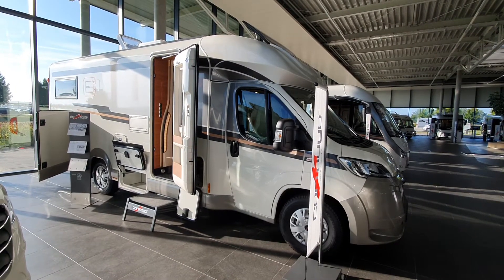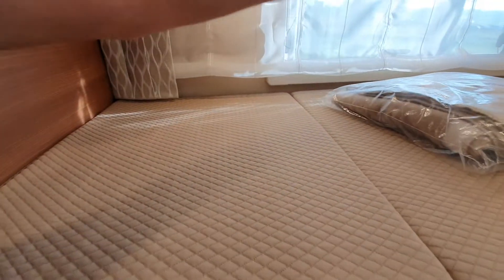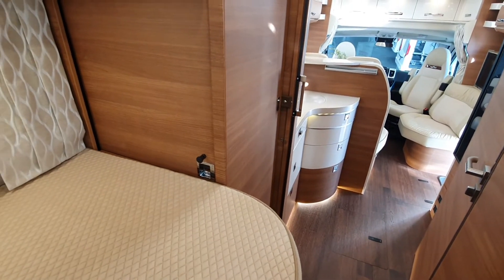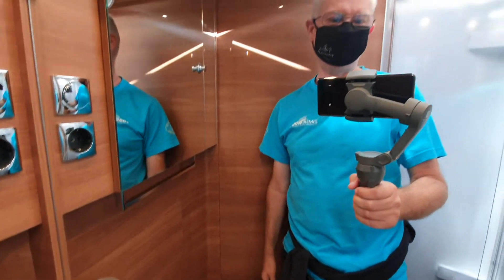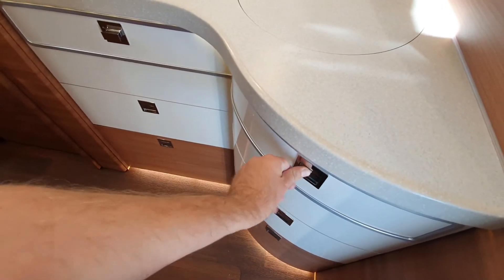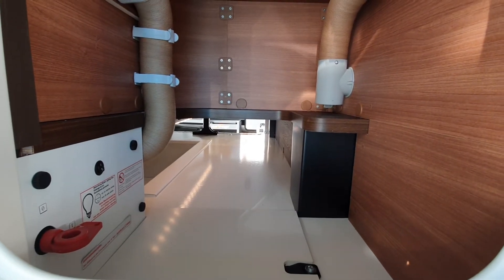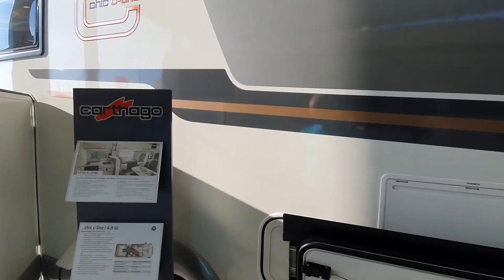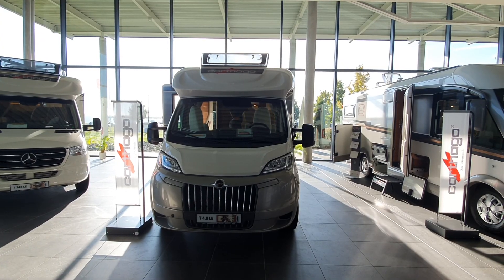Very attractive mid range motorhome! Carthago Chic C Line T4 8 LE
For almost 20 years, the chic c-line has been the stable backbone of Carthago, this is the Carthago Chic C Line T4 8 LE.  The load-bearing foundation consists of the Mercedes-Benz Sprinter and the Fiat Ducato with the AL-KO special low frame chassis as a two or three axle vehicle, and with optional automatic transmission.

A wide range of layouts and variants, furnishings, a total of four worlds of style and three different furniture decors, a comprehensive range of on-board equipment, the high-stability top class main cabin with all-aluminium sandwich walls, fully-fledged double floor and long-term quality.
The chic c-line has a new linea progressiva world of style with the bicolour look. It taking a new direction as far as the interior design of the motorhome is concerned. The bottoms of the overhead storage cabinets are in matt ivory, and the majority of the surfaces of the overhead storage flaps are in a light, glossy ivory. The upper segment is tastefully decorated in a warm golden acacia wood colour. The upper part of the kitchen front panel, the wall between the kitchen and the washroom and the fridge panel are in ivory. The new world of style makes an elegant and friendly impression, and visually extends the room.
Anyone who prefers wooden shades can choose the linea moderna with the bicolour look for the chic c-line. The relationship is reversed here: The bottoms of the overhead storage cabinets and the majority of the surface of the overhead storage compartment flaps are in an elegant golden acacia colour, and the upper part glistens in ivory. The front panel of the kitchen corresponds to linea progressiva, and the side panel has a wooden look. The fridge panel is contrasting in anthracite.
As a third option, Carthago still offers concealed and muted finishes in the form of the tried and tested linea classica with the powerful wild pear furniture decor.
There is also the exclusive bicolor linea siena world of style with the summer chestnut furniture tone for the chic c-line superior:
Not only has the appearance undergone a fundamental change, so has the furniture architecture.  The convex, curved shape of the overhead storage cabinets has been retained. However, the L-shaped lounge seating group now has a new geometry, which significantly increases the impression of spaciousness in the living area. In the longer side section opposite the entrance door, a shoe cabinet which can be swivelled out to the side now holds up to four pairs of shoes. The wall above the side seat has an artificial leather covering and the technical board above the living area door is covered. The living area lighting and the ambient lighting can now be controlled separately.
The wide range of standard equipment of the chic c-line I includes a large drop-down bed above the cockpit, however I would suggest that a  customer opt for more storage instead. The convex flaps of the overhead storage cabinets at the side and the front form a harmonious unit together with the new open shelves as corner connections.
New multimedia systems have been introduced in the cockpit with a DAB+ radio and a 6.8 inch display. The multimedia system has a nine-inch screen including navigation and motorhome route guidance, a practical rotary knob for controlling the volume and high-resolution display technology such as that found in modern Smartphones.
The optional TV cabinet is integrated in the furniture design, and jas an extra-long pull-out system. Anyone who foregoes the enjoyment of a television will have open shelving in its place.
The lighting concept consists of LED lighting technology with a dimming function, a work light with spotlights, separately controllable ambient lighting and the indirect ambient light in the plinth of the lounge seating group and the corner kitchen.
The curved and raised kitchen worktop between the lounge seating group and the kitchen provides an additional integrated storage and work surface. The capsule coffee maker can now be found in the rear area. It is easy to access and fill thanks to a pull-out system. The kitchen has six drawers and the waste bins are integrated in a separate hygiene area. The kitchen can also provide room for an optional gas oven.
The doors of the shower cubicles have chrome profiles, and their glides have a chrome-plated cover.
The bedroom has convex overhead storage cabinets and the open shelves as corner connectors.  A mirror connects the headboards of the beds. The room is visually extended by the bright ceiling. The layouts with single beds have a new optional TV cabinet. The wardrobes use the double floor for more space.
All chic c-line models have the new standard “premium two 2.0” XL main cabin door. This has double locking for security, attractive interior panelling, a large door window and passage width of 63 cm. The insect screen is invisibly integrated into the furniture design.
Central locking is optionally available for the main cabin door and the standard driver's door.